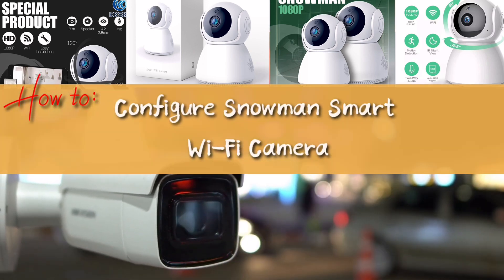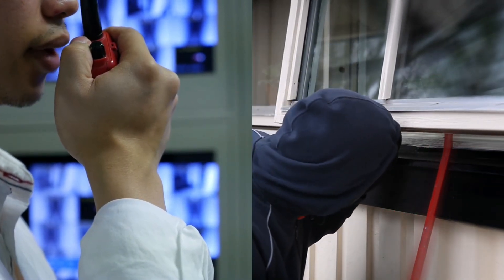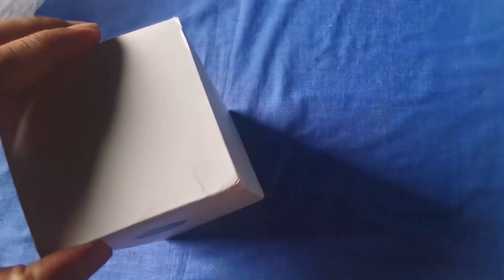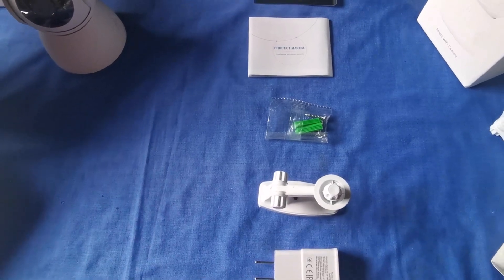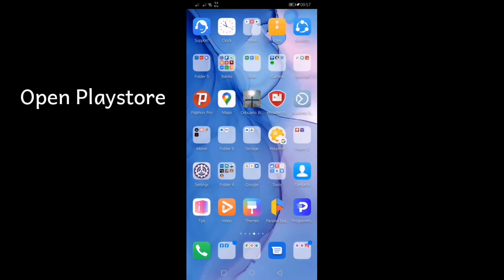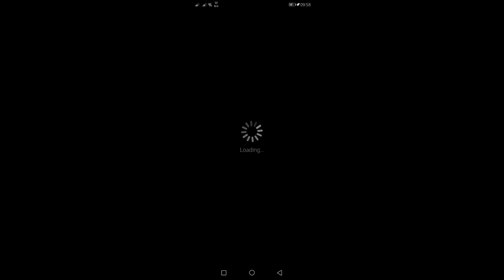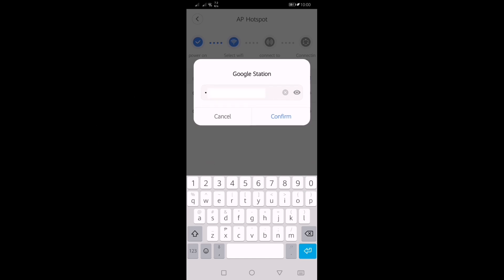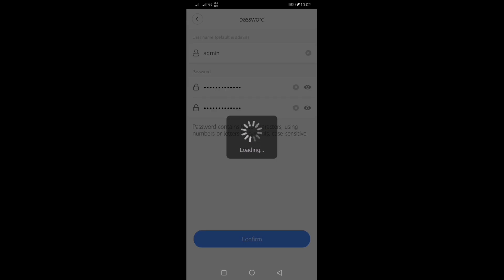How to: Install & Configure Snowman Smart Wi-fi Camera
V380 Pro is a free application for a new generation of intelligent household cloud cameras that allows for easy remote video monitoring and administration. This software allows you to watch real-time video at any time and from any location.

Can I use V380 without WiFi?
You can still use security cameras if you don't have access to the Internet. You can test using the V380 security camera AP mode for your farm, rural home, garage, and other remote regions without an Internet connection. You can complete the customizing without using the internet by connecting directly to the camera.

Timestamp:
0:00 Introduction
1:44 Uboxing
2:54 Package Inclusion
3:33 V380 Pro Installation
9:49 Replay Features

cctv
snowman
wi-fi camera
ip camera
installation
configuration
set-up
reset
night vision
zoom
rotate
v380 pro